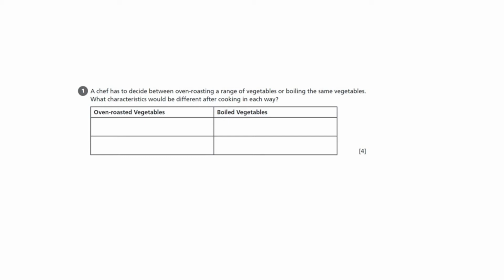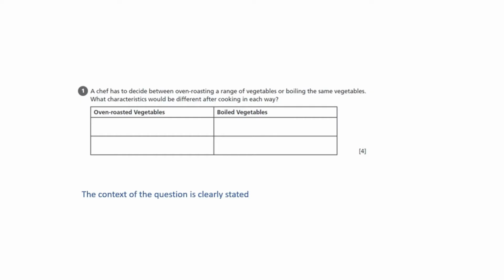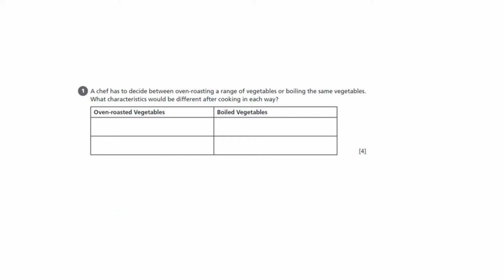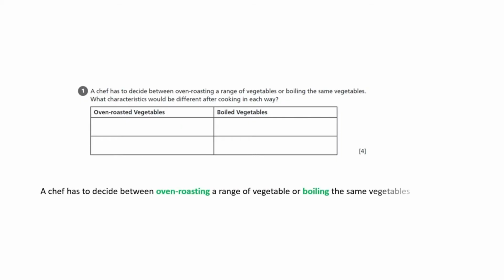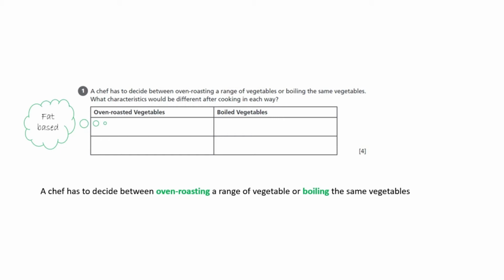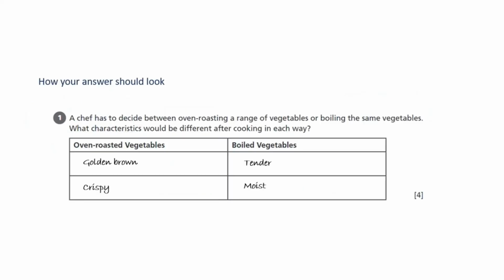Cooking of Food, Heat Transfer and Selecting Appropriate Cooking Methods - AQA GCSE Food Preparation